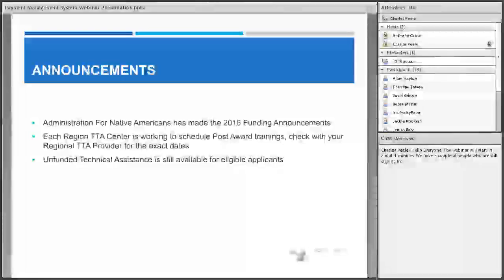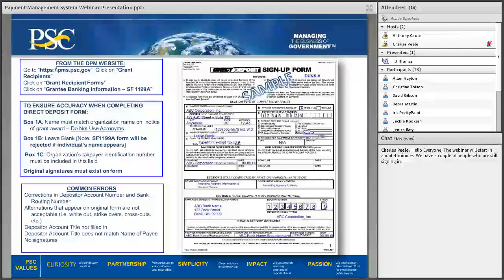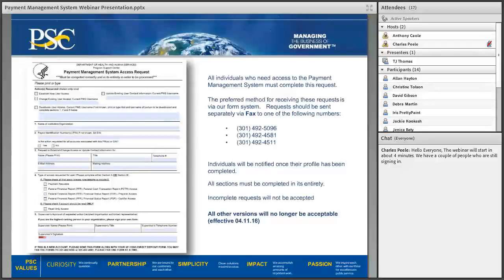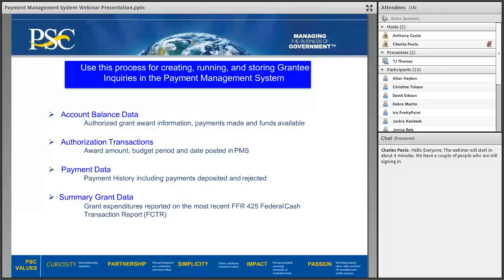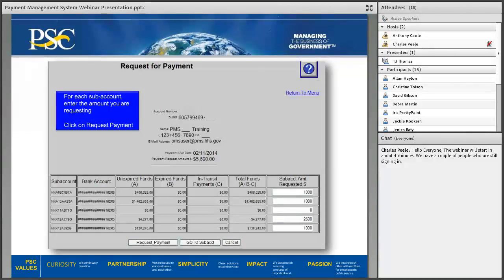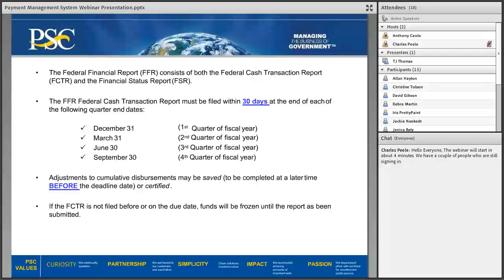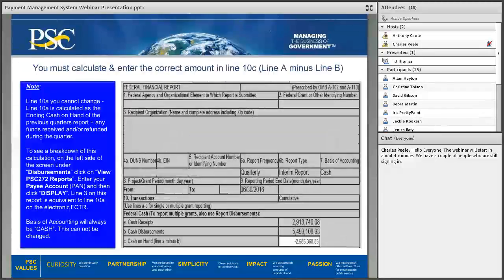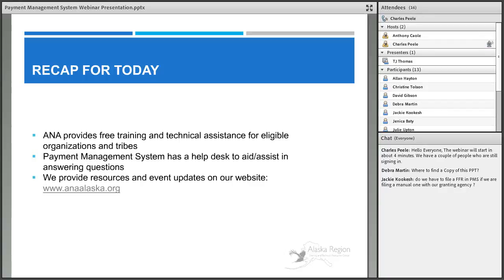Learning to Navigate the Payment Management System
The webinar will provide a basic understanding of the Payment Management System (PMS). Attendees will learn about signing in and drawing down funds from the PMS. This webinar would be beneficial to grantees of the Administration for Native Americans (ANA).